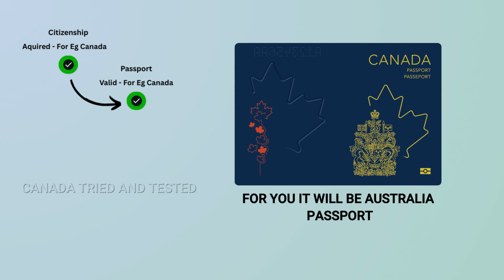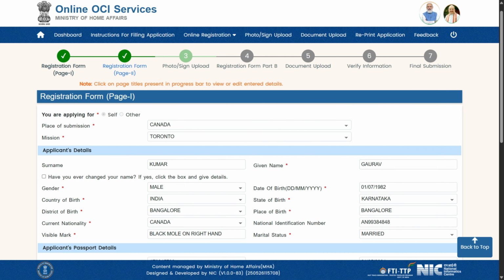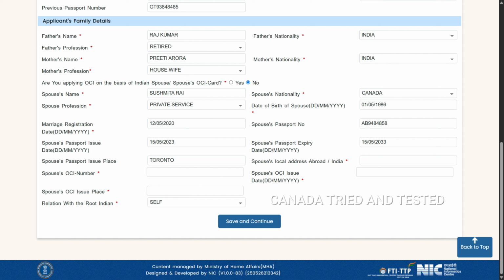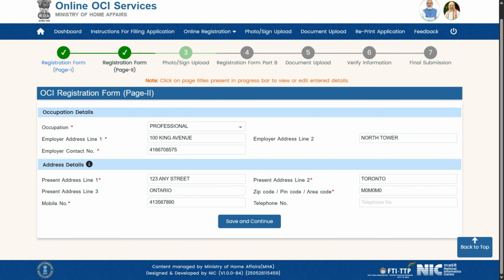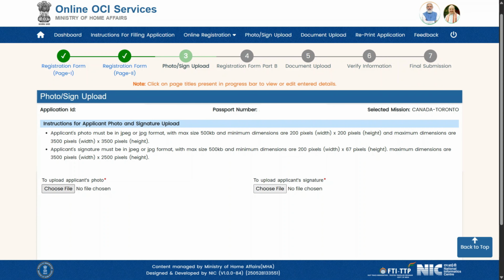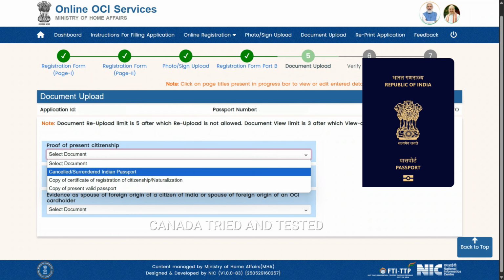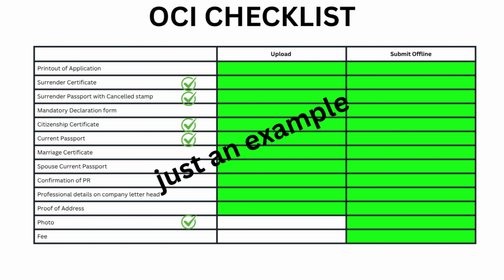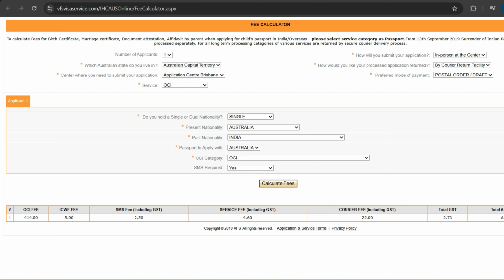How to Apply for an OCI Card from Australia (2025 Guide) | VFS Global Process Explained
Applying for your OCI card from the Australia in 2025? The new Enhanced OCI Services website has changed the process, and it can be confusing! In this updated guide, I walk you through every step—from filling out the new online form to submitting documents through VFS Global.

✅ What you'll learn in this video:
How to navigate the new OCI portal (2025 update)
Step-by-step instructions to fill the form correctly
Tips to avoid common mistakes
Uploading documents the right way
What to do after submission (appointment, pickup, or courier)

Timestamp
0:00 Introduction
1:07 OCI complete process
1:56 Government website
2:58 Filling application Page 1
12:12 Filling Page
14:45 Photo and Sign upload
20:57 Registration form Part B
21:54 Document upload section
22:21 Checklist example
27:30 Submit application
29:41 Fee
30:09 Tips to save money and avoid mistakes

Video link
OCI
(Includes mandatory declaration, check list and fee) - Please read this carefully